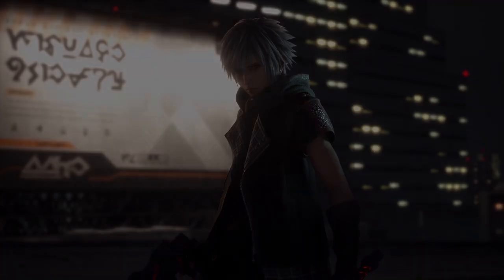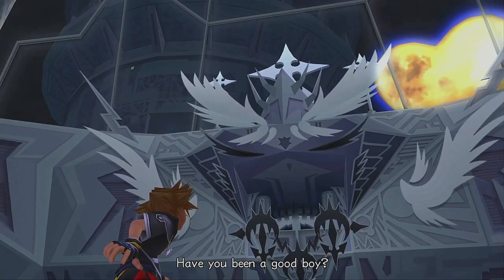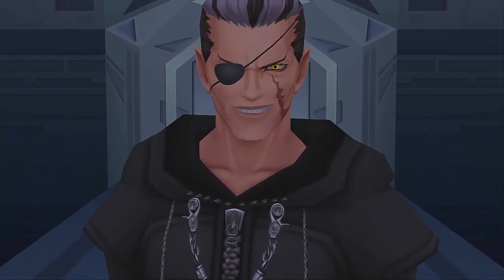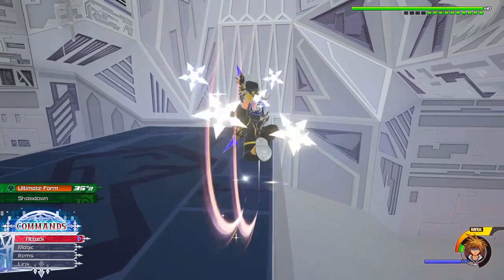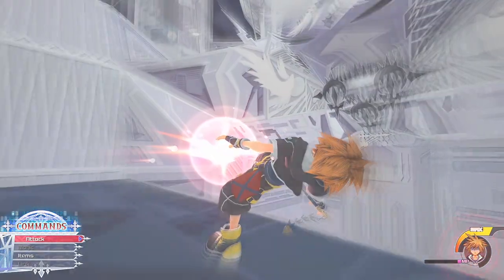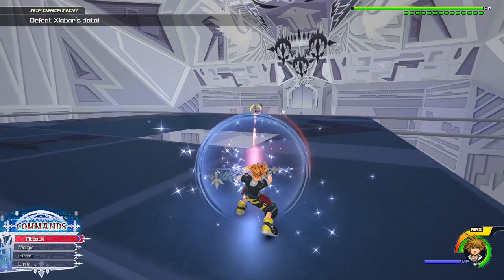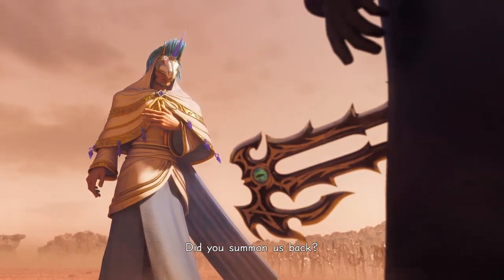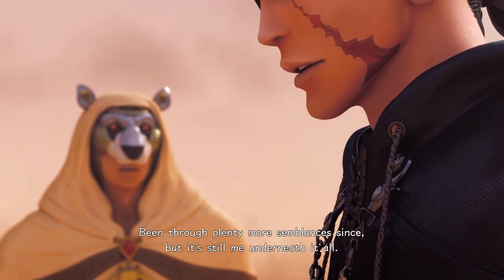Kingdom Hearts 3 Re:Played: The Freeshooter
Xigbar's not as hard of a data as he was in KH2, but he is a well-designed boss fight. Get ready to see a lot of blocking.